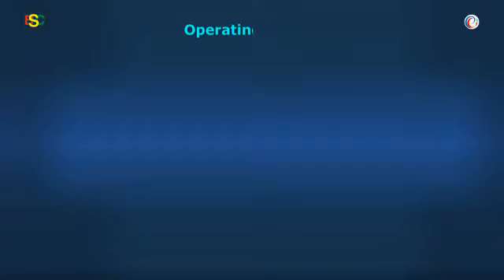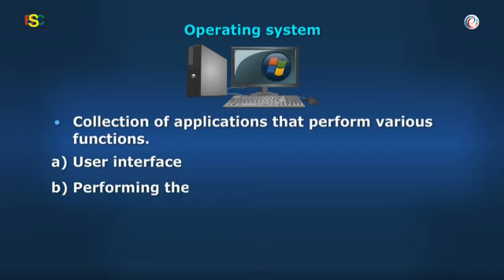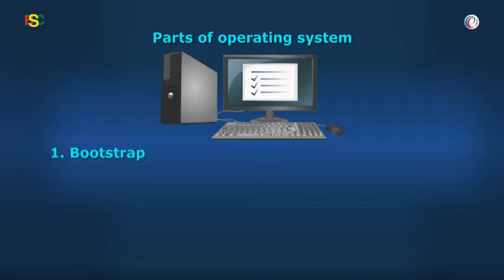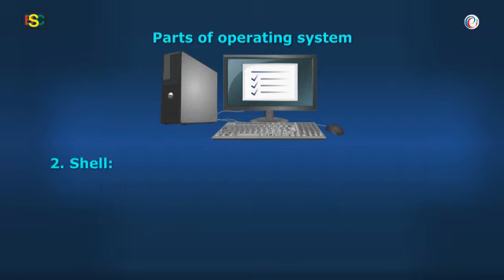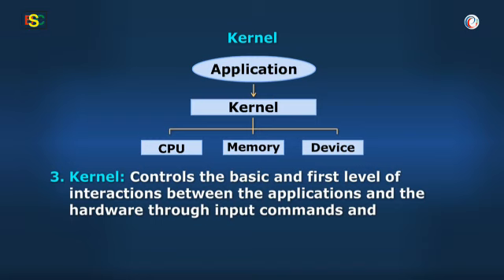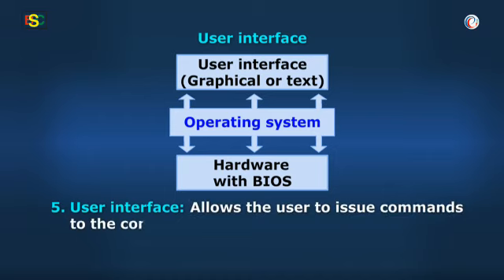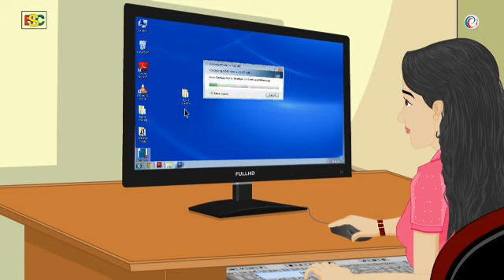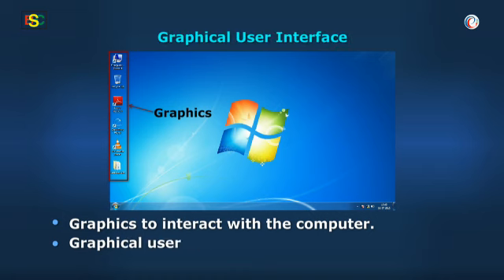Computer_Operating System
Detailed explanation with visualization of the topic Operating System in computers.